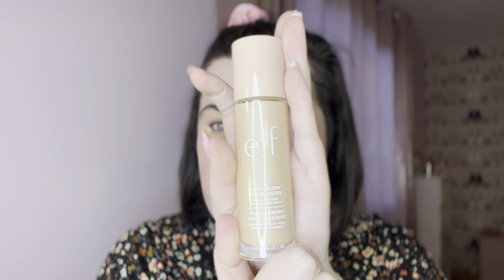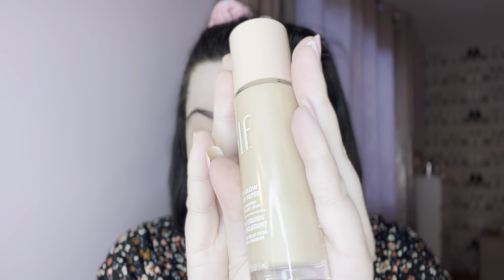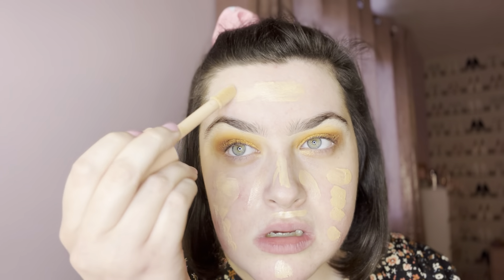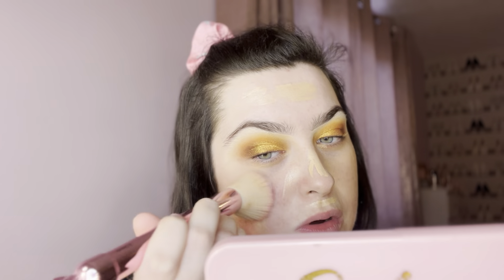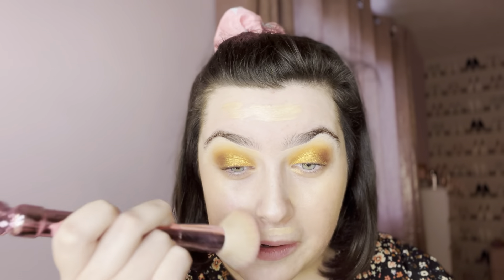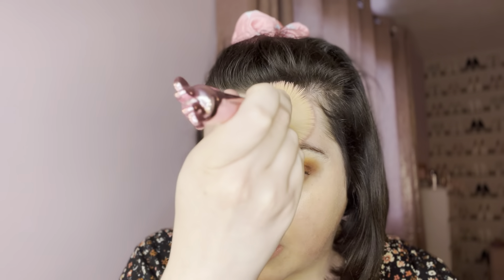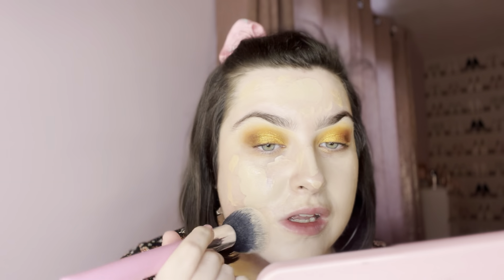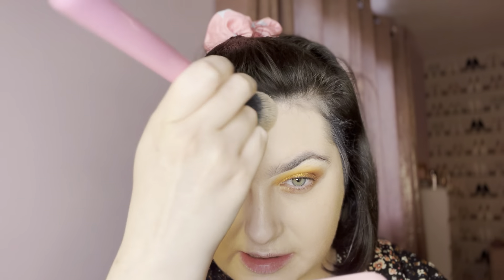FINALLY TESTING ELF HALO GLOW LIQUID FILTER!! FIRST IMPRESSIONS!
Hi everyone! Today I am finally resting the Elf halo glow liquid filter!